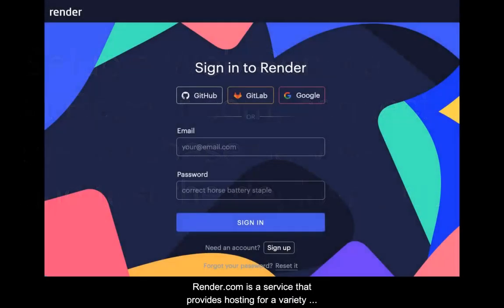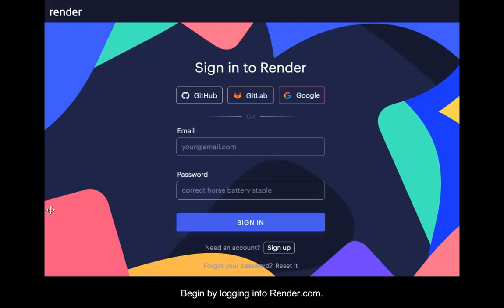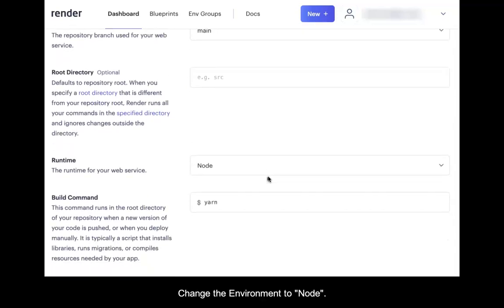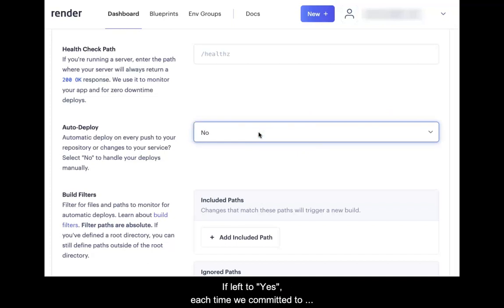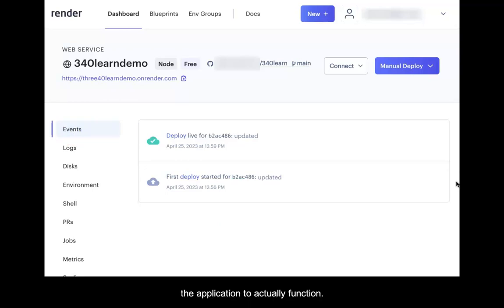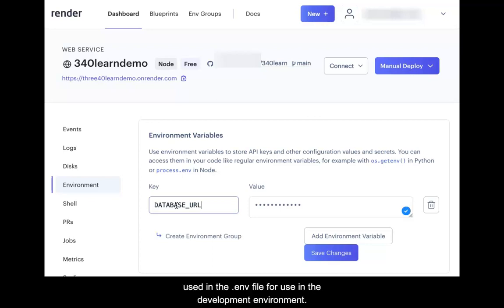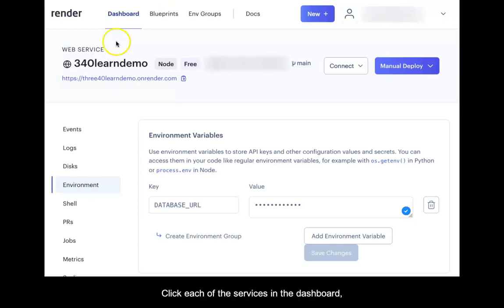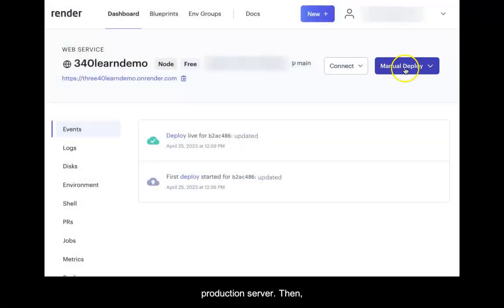Render Web Service Setup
Creating a Node web service on Render.com is covered, as is connecting an existing PostgreSQL database service, also on Render.com, to the new Node service. Deployment from a GitHub repository is discussed.